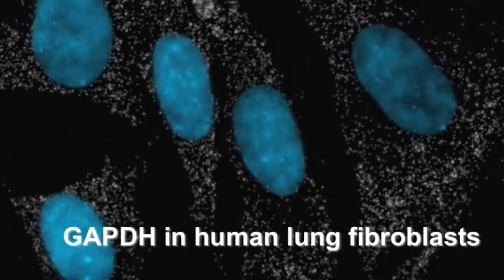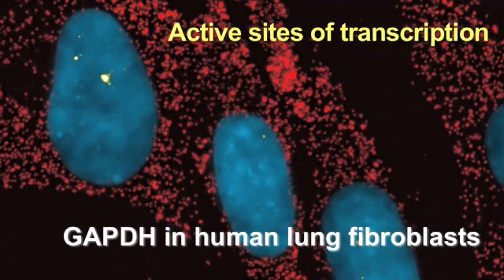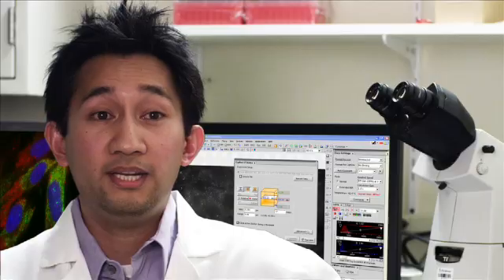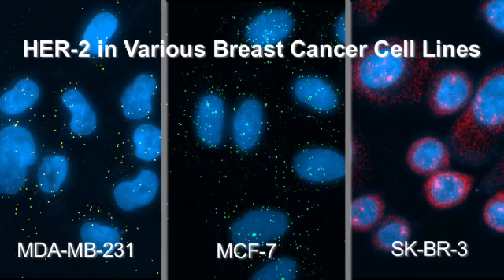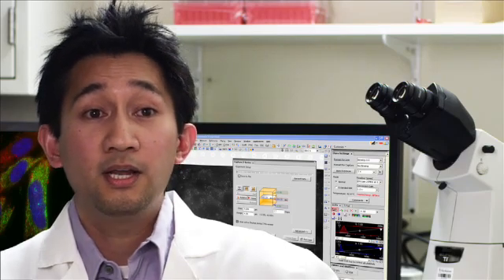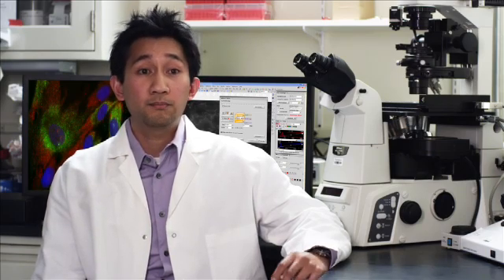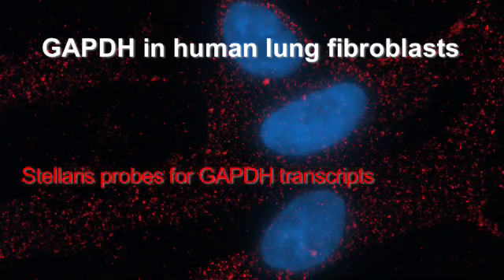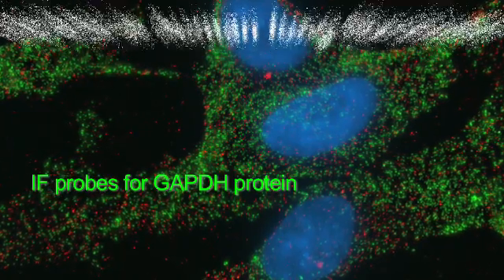Interview about Stellaris RNA FISH Applications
Biosearch Technologies' standalone video discussing the potential applications for Stellaris RNA fluorescence in situ hybridization (FISH) probes.

Learn about the Stellaris RNA FISH technology in this entertaining yet informative video.